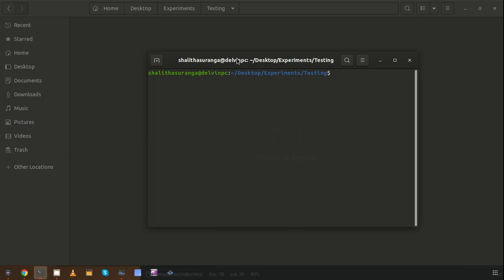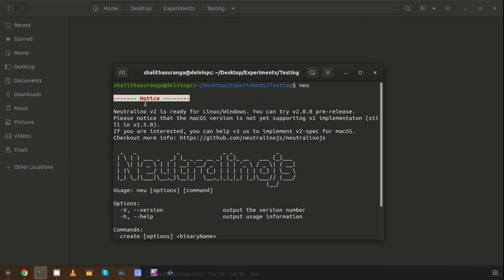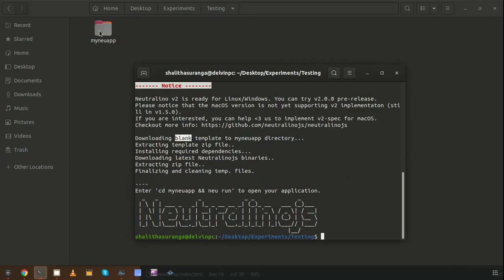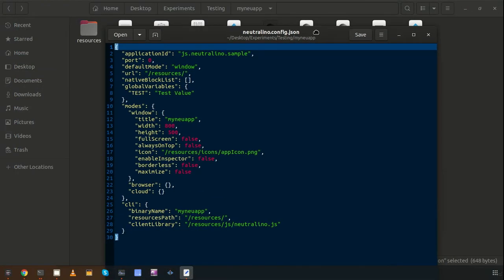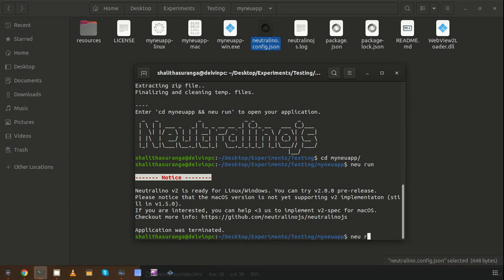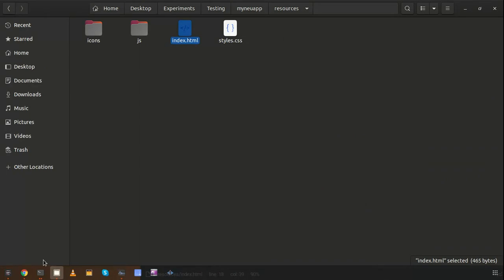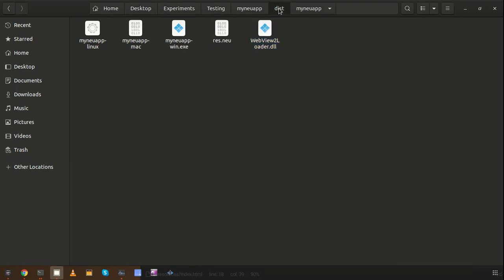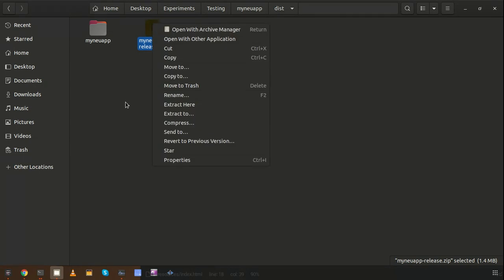How to Make Cross-Platform Desktop Apps with Neutralinojs v2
In this video, we are explaining how you can make cross-platform applications with Neutralinojs's latest version, v2. Learn Neutralinojs application development within 5 minutes.